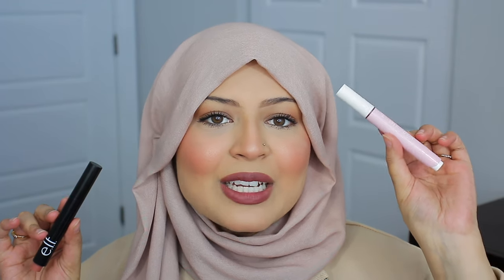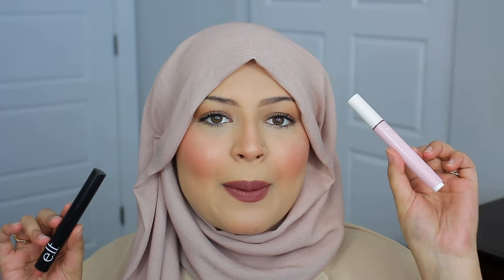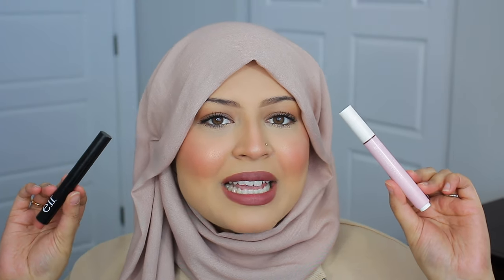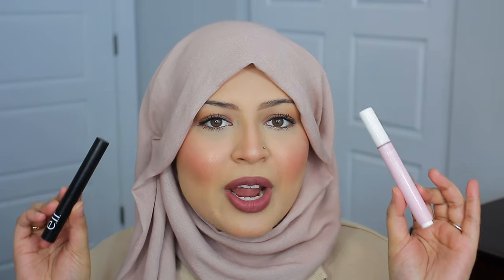ELF POUT CLOUT LIP PLUMPING PEN VS TARTE MARACUJA JUICY LIP | WHICH ONE IS BETTER? | DRUGSTORE DUPE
PRODUCT REVIEWED:
Elf Pout Clout Lip Plumping Pen - Toasted
tarte Maracuja Juicy Lip - Coconut